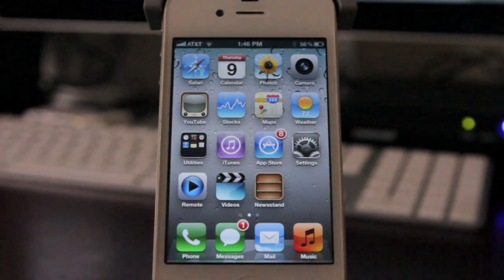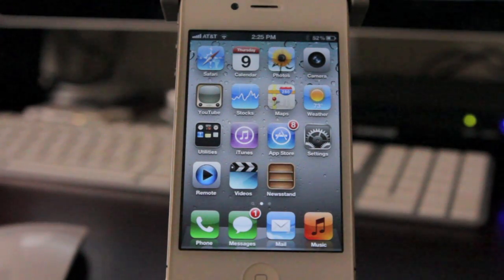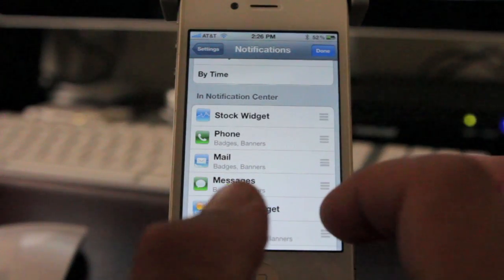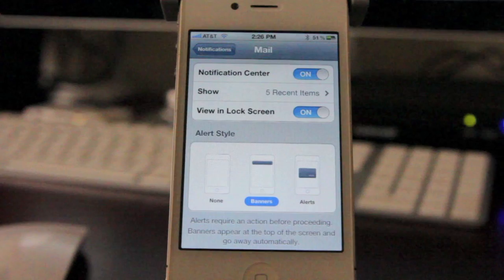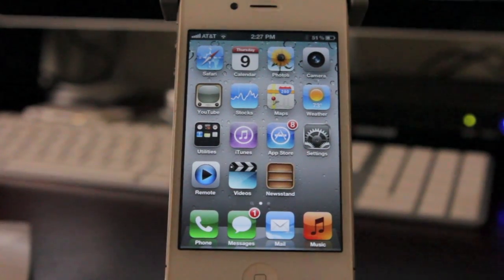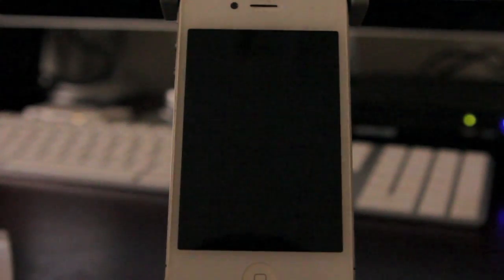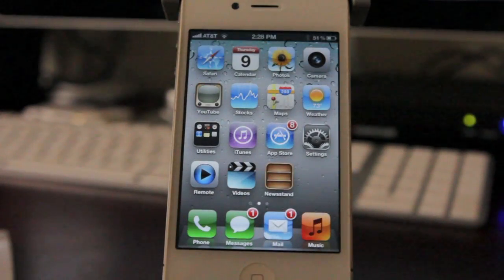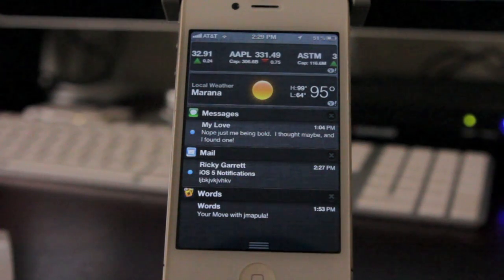iOS 5: Notifications Center and LockScreen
First look at Notifications Center and LockScreen for new iOS 5!